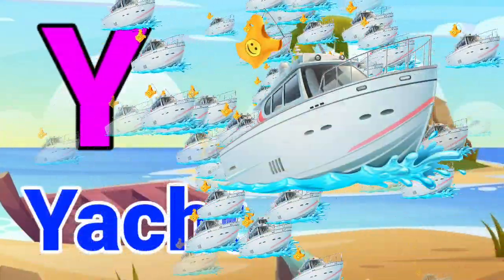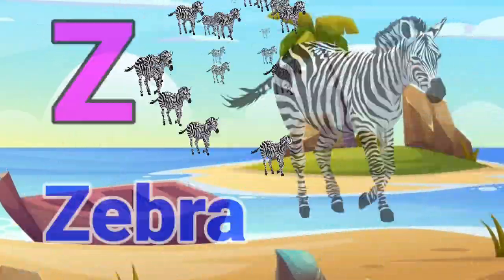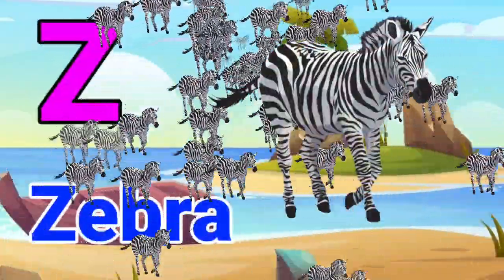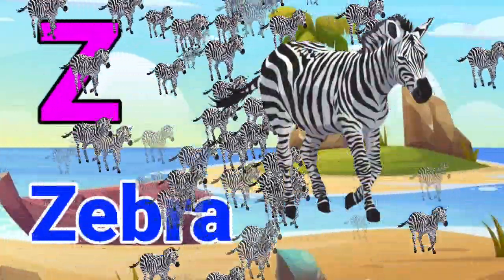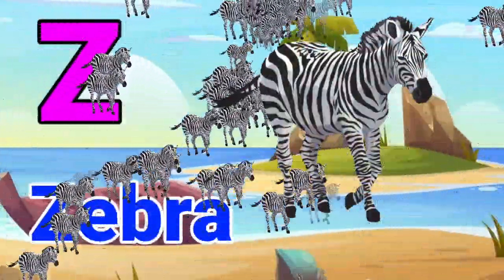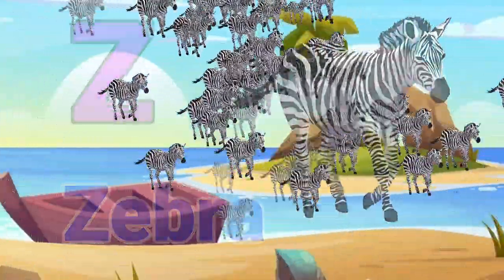a for apple, b for ball, ABCD song, abc phonics song,क से कबूतर, हिंदी वर्णमाला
Your quiry :-
phonics song
a for apple b for ball
abc song